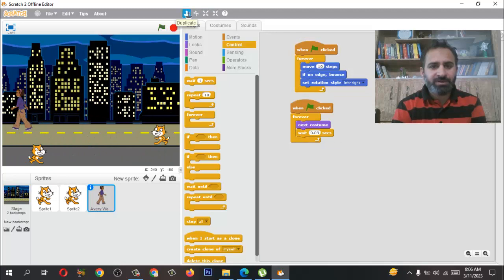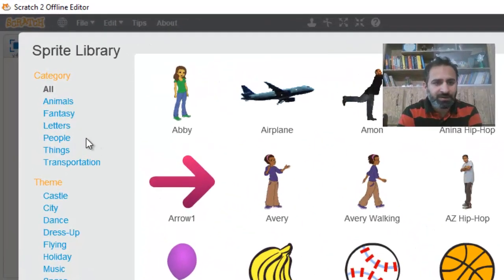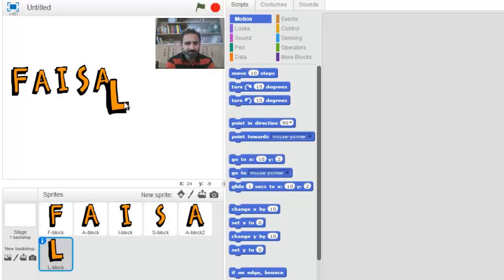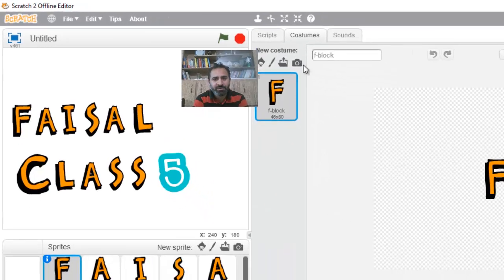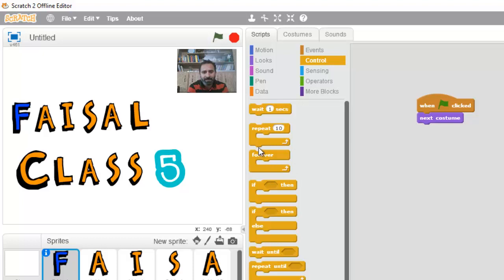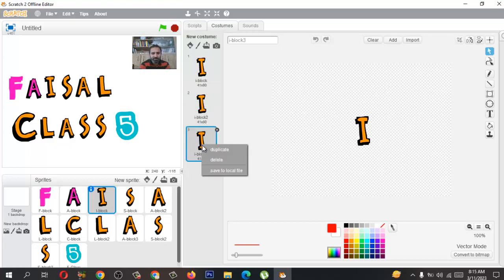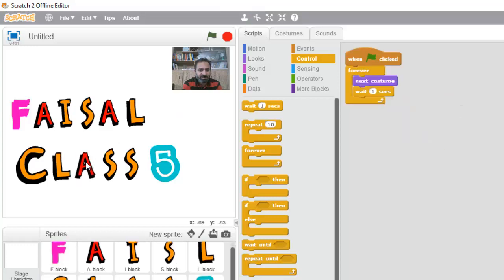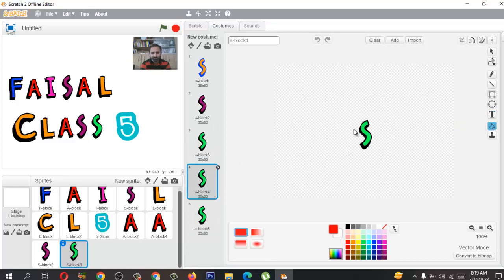Animate your Name Using Scratch 2.0 | Basic to advance level | Learn to Code | Zero 2 Hero Level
0:20 Introduction
00:21 How to Run Sprite Script
00:25 Stop Sprite Script
00:28 Learn how to Create Duplicate Sprite using 3 ways
01:08 How to Save your Project / Code / Script
01:54 Learn how to import Letters to animate your name
06:01 How to use costume tab to animate the characters
07:20 How to write code for switching between sprite costumes
08:27 How to control speed the of sprite costumes
09:27 How to reuse code /script .Lets do smart work :)
11:22 Lets do smart work . Duplicate Sprite along with its script or code

Learn how to animate your name using programming / coding / script